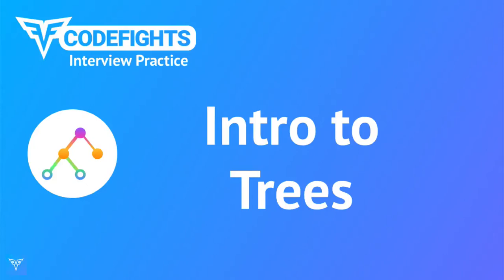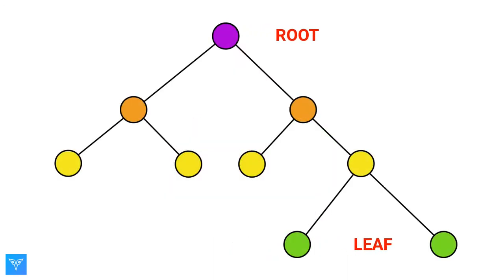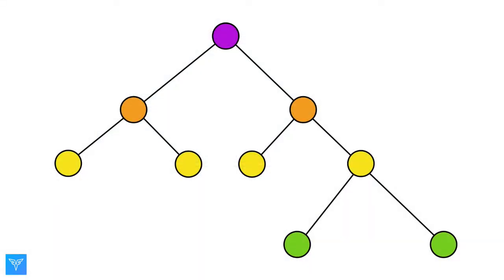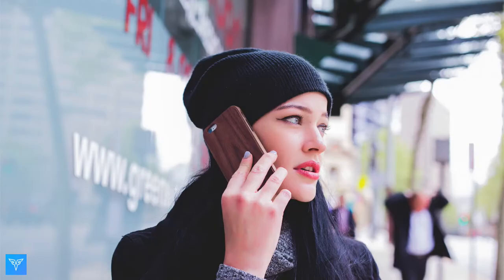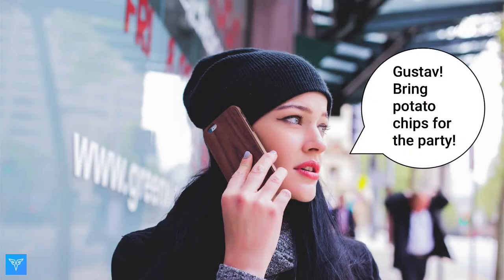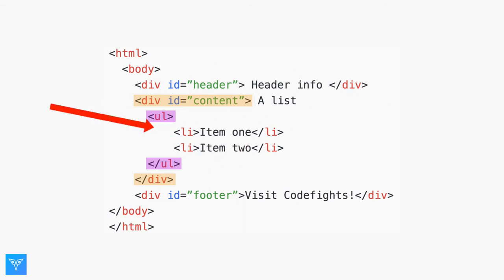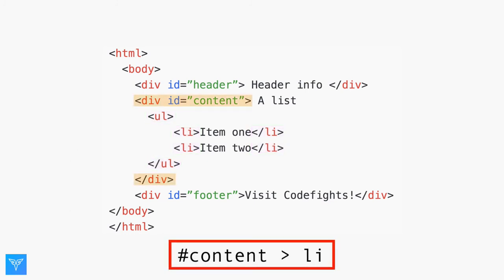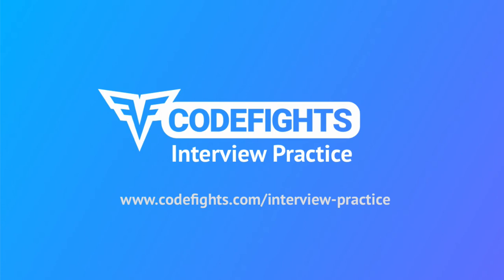Intro to Trees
Let's talk trees. Not the leafy green kind, though - the data structure! Trees are an abstract data type that's used for representing hierarchical data.

In this video, we explore what a tree is and give a few examples. One common example of a hierarchical tree is the DOM, or Document Object Model, which is an important concept in web development.